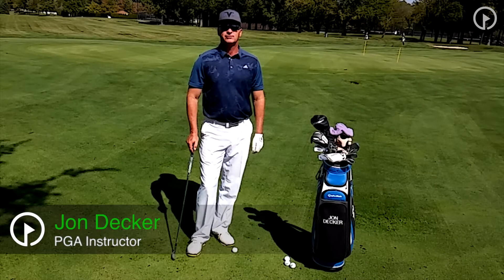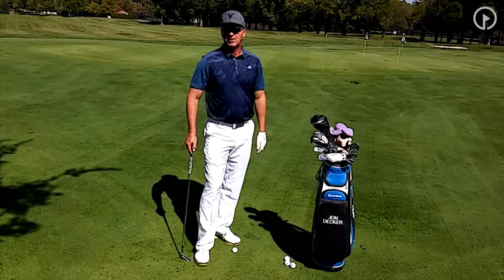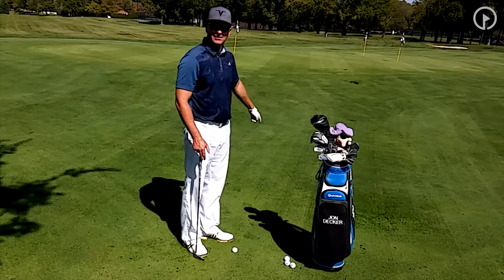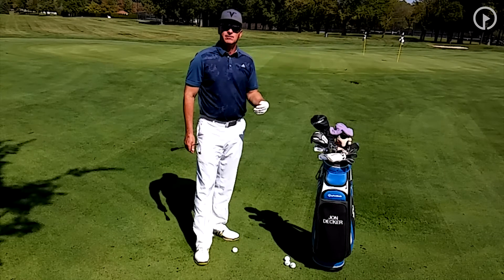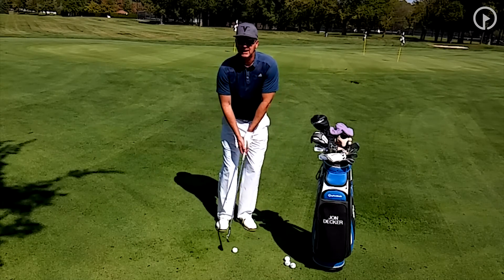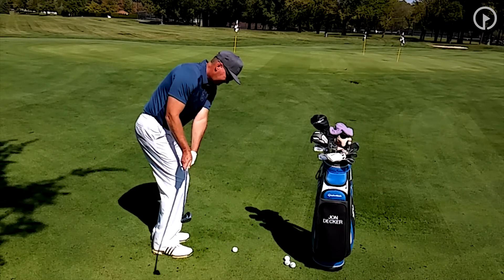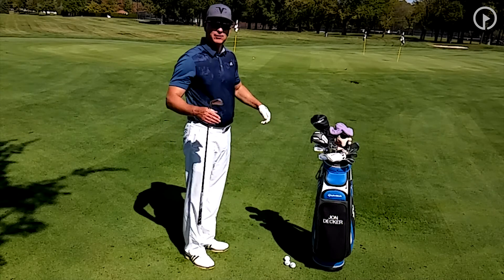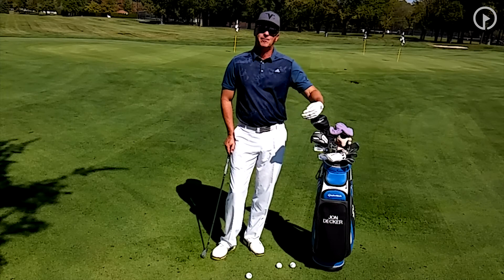How to Execute a Bump and Run Shot Around the Green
Watch "How to Execute a Bump and Run Shot Around the Green " presented by Jon Decker , PGA from GolfSwing.com